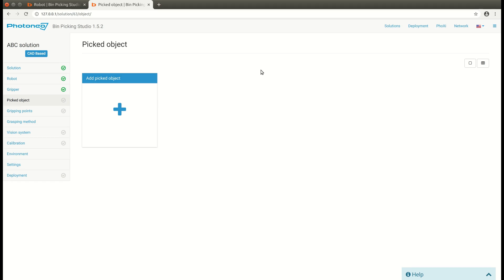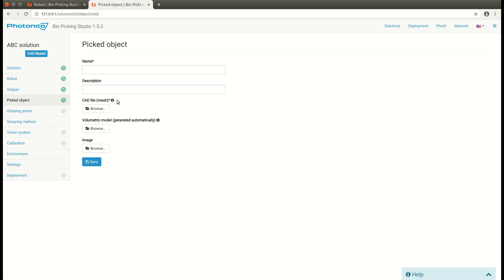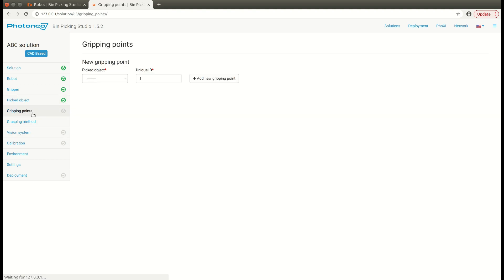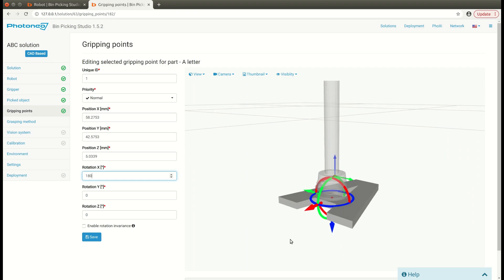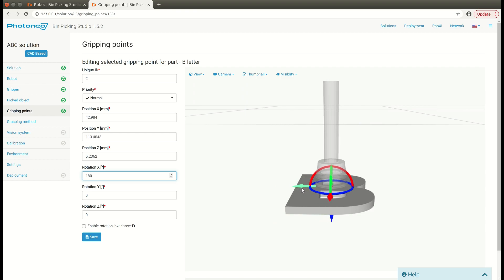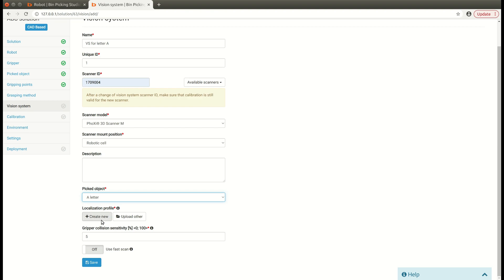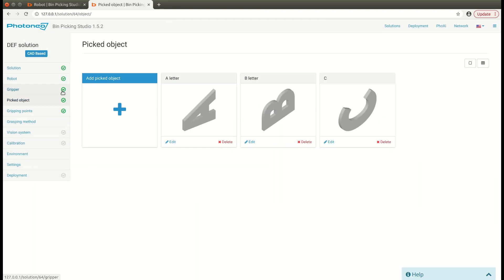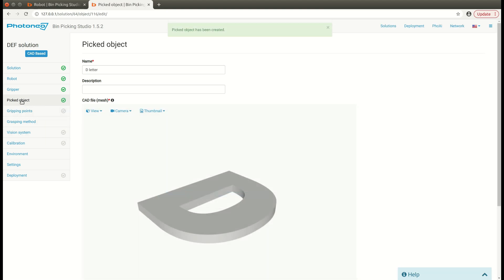How to use multiple vision systems in Bin Picking Studio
Welcome to another explanatory video by Photoneo. Today our Bin Picking  specialist Stanley, will show you a quick and easy way how to use and set up multiple vision systems for your solution.